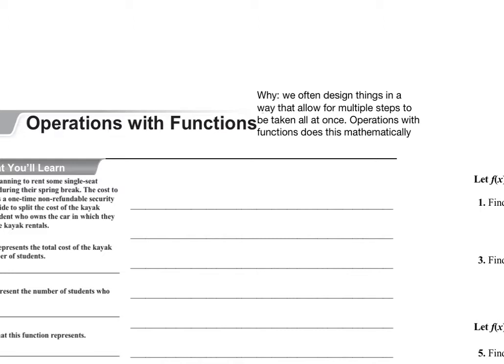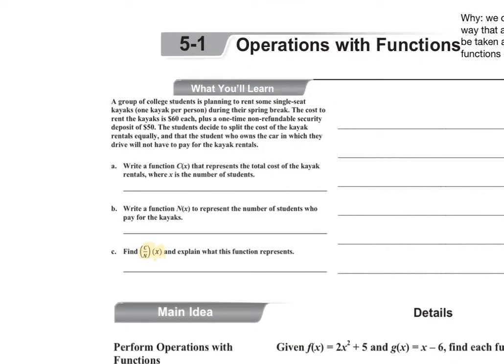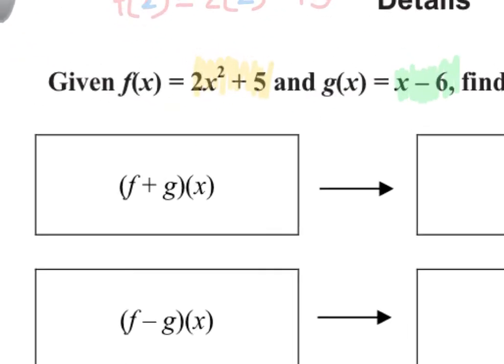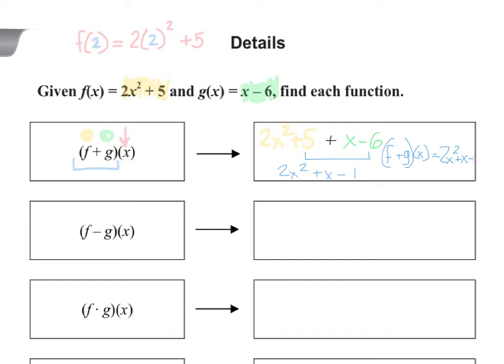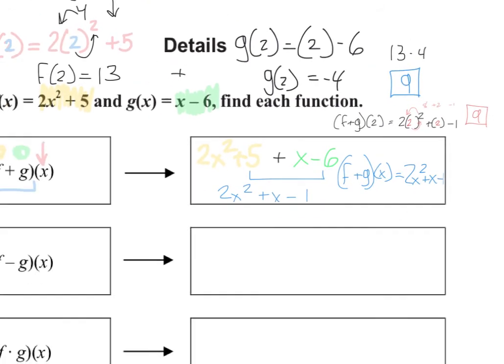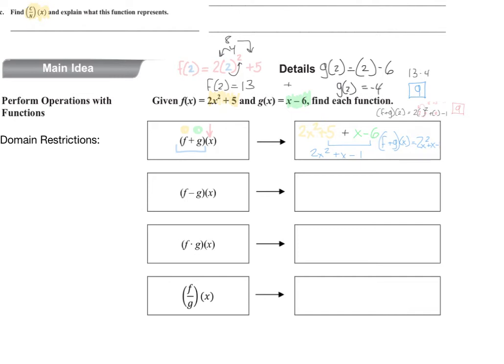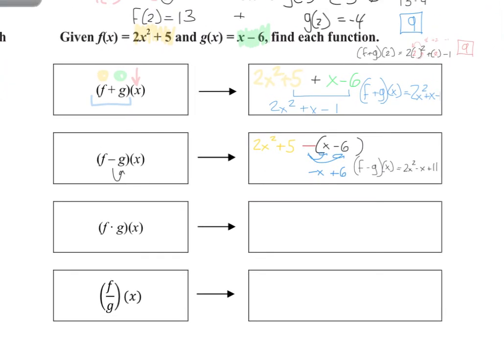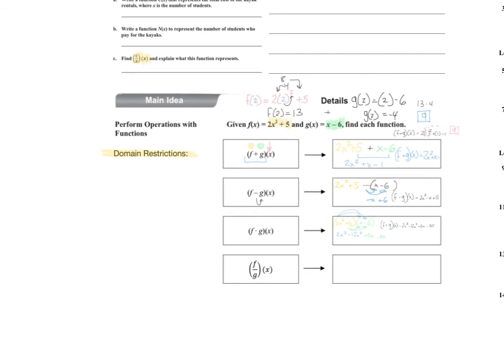5.1 Operations with functions Alg2